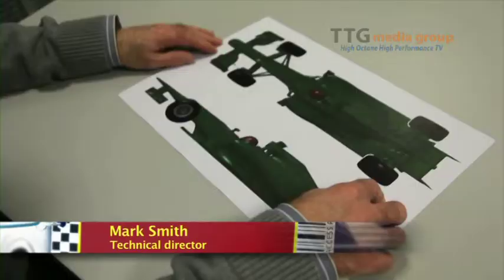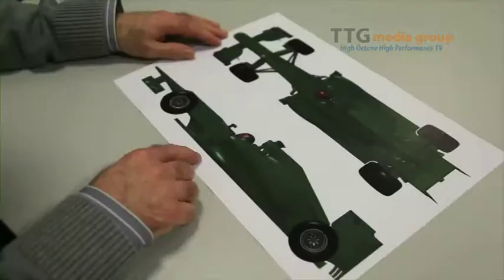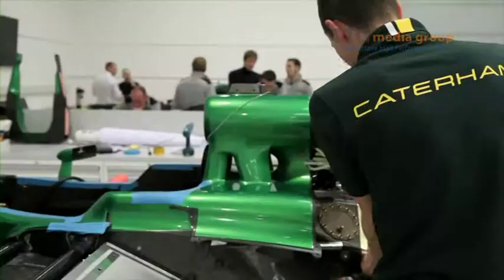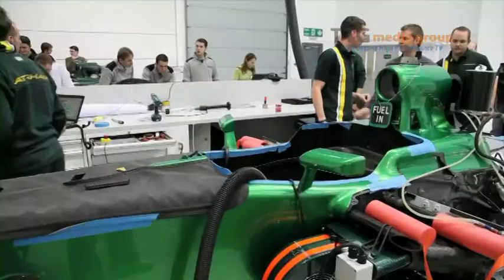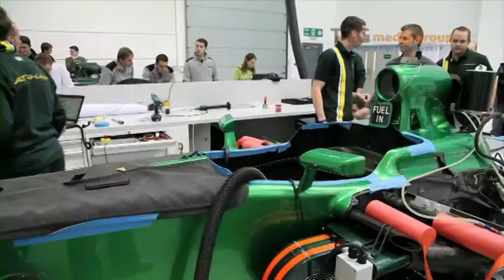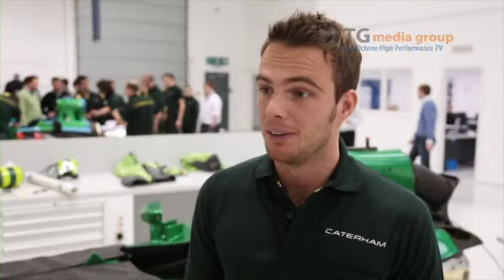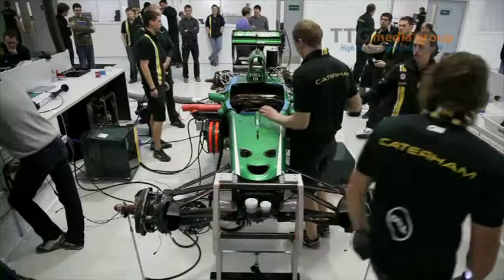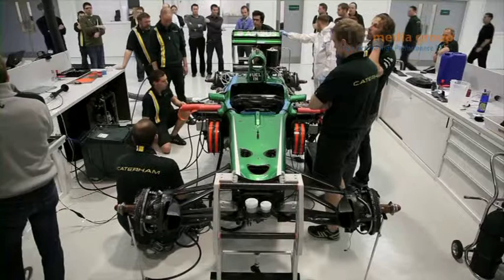Caterham CT03 | Mark Smith | Ken Gregory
Mark Smith, technical director for Caterham F1 team talks about the Caterham CT03 Formula One racing car. - Story by Ken Gregory